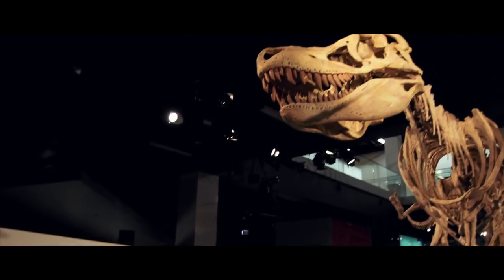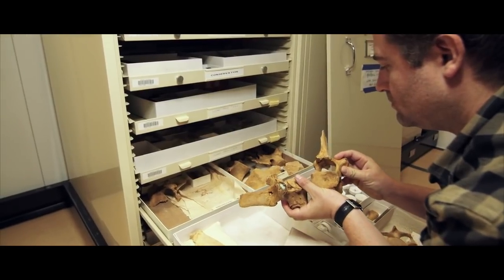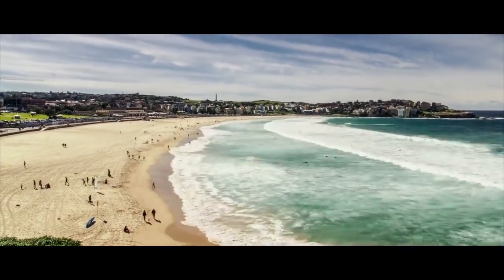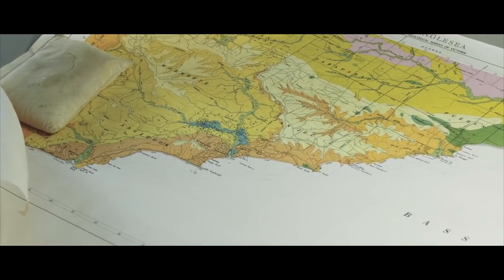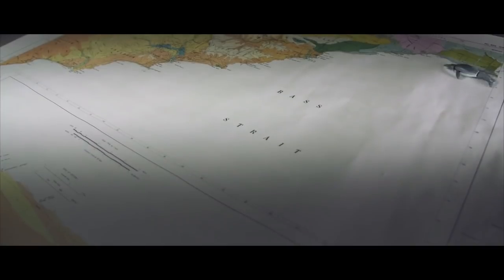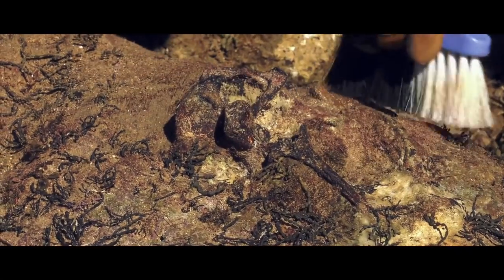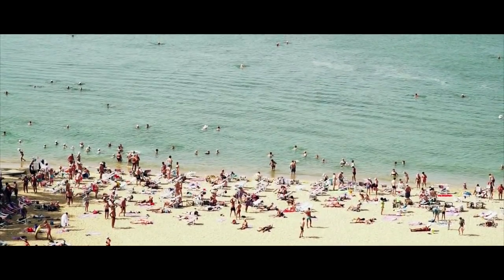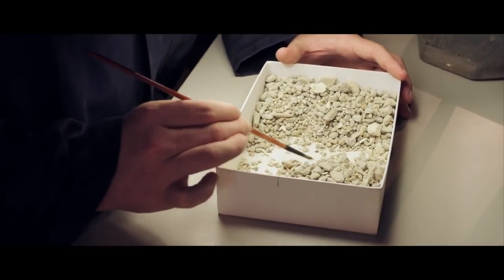Discover Documentary #6 | Prehistoric Marine Mammals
What creatures swam in Australia's oceans millions of years ago? In this episode of Discover, palaeontologists Dr Erich Fitzgerald and Tim Ziegler explain how they find and prepare the fossils which are revealing the secrets of Victoria's prehistoric marine mammals.